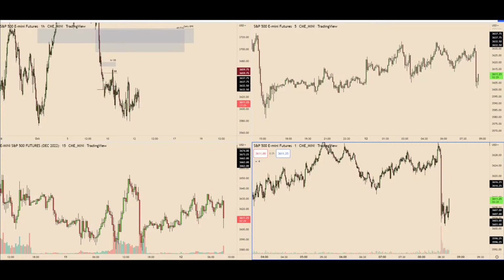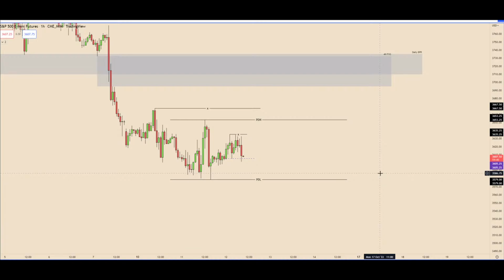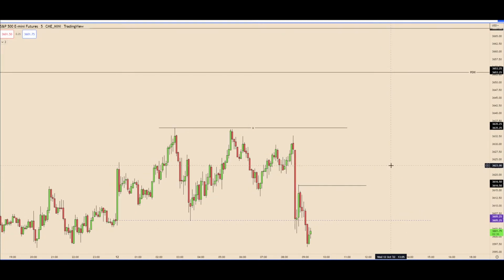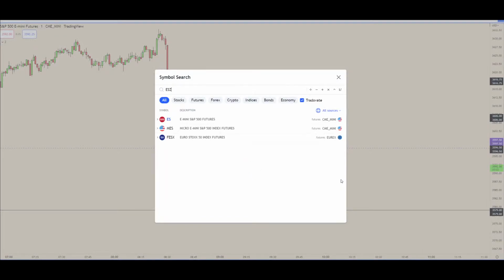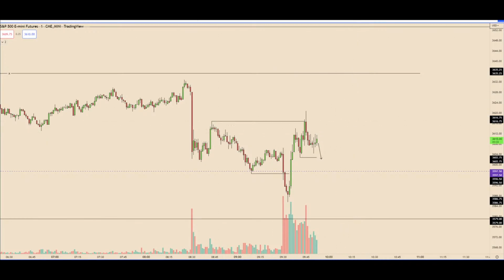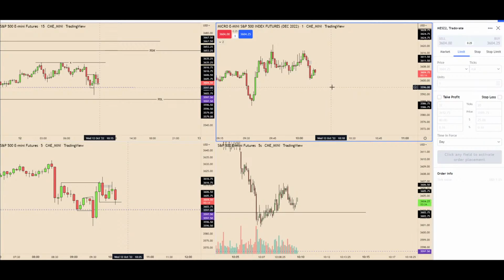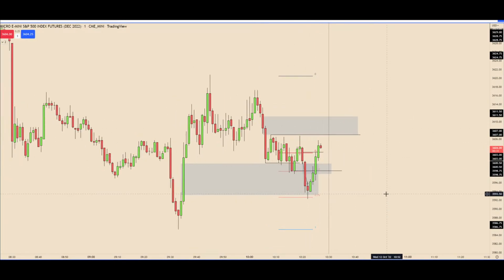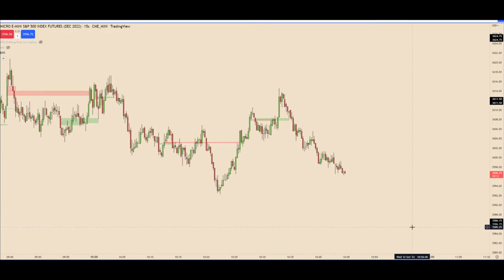Live Trading 10/12/22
In this short, I go over the phases of price after establishing a bias and going from expansion to retracement to more expansion.